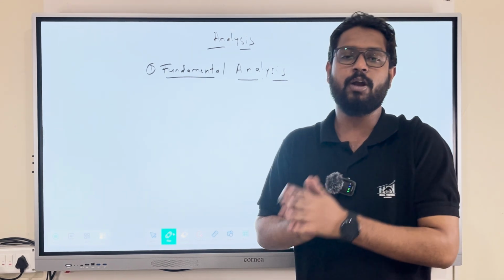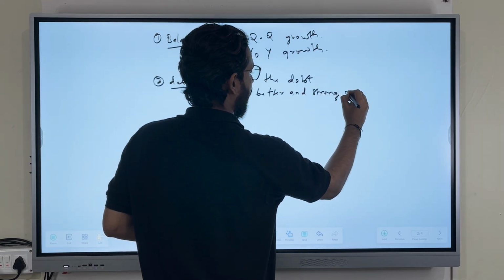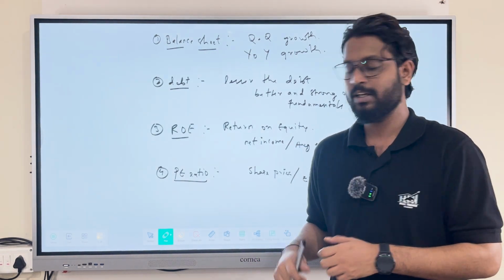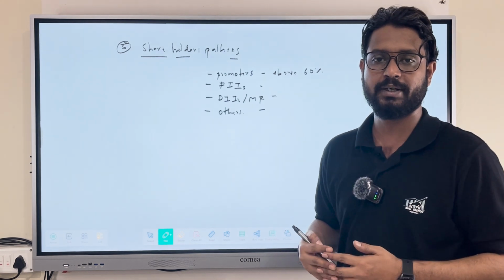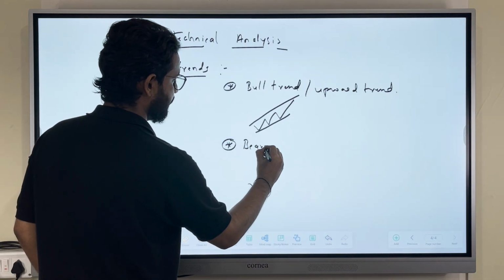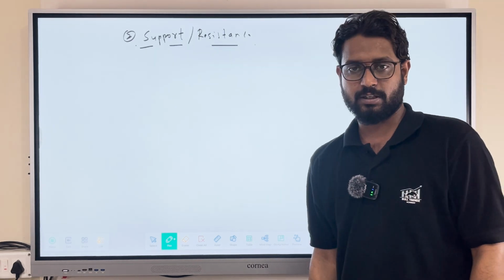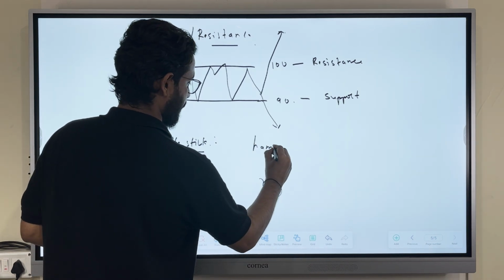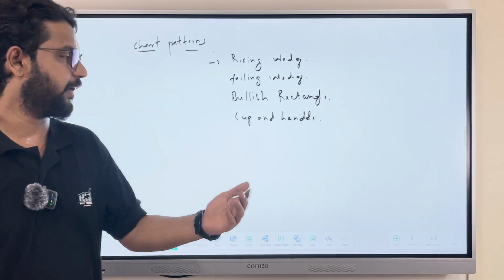Fundamental & Technical Analysis Of Stock Market